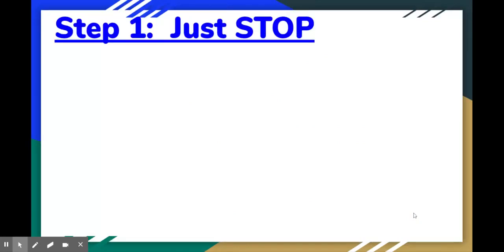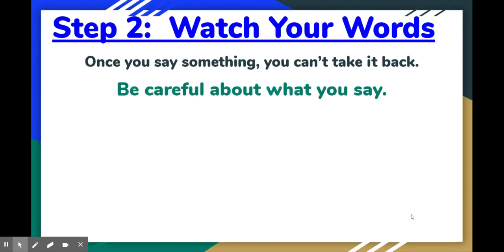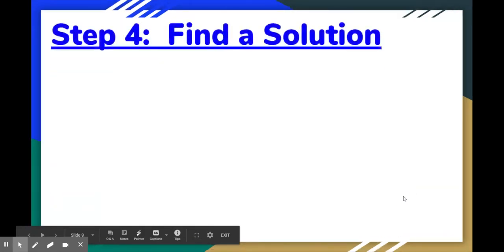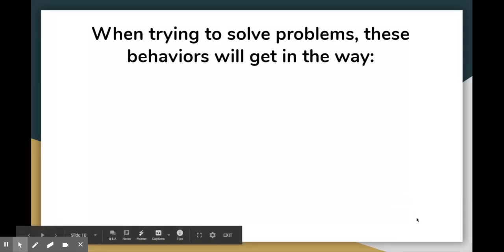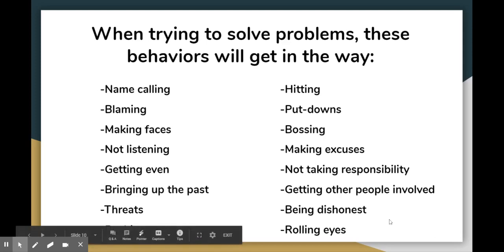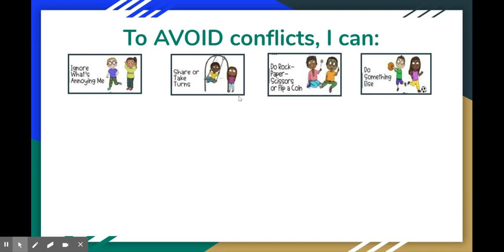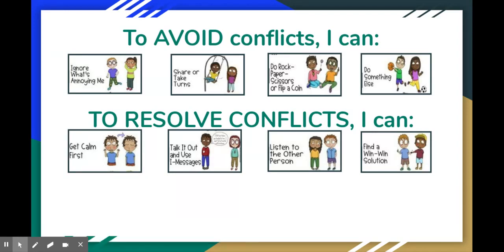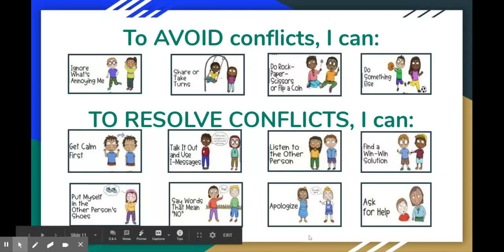Elem. Counselors Week 3 Lesson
FT Elem. Counselors e-Learning Week 3